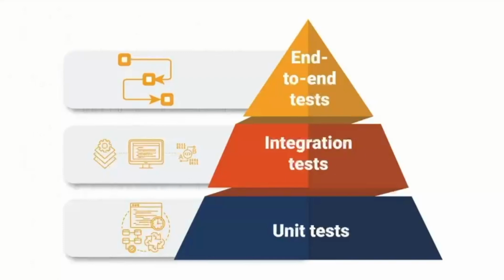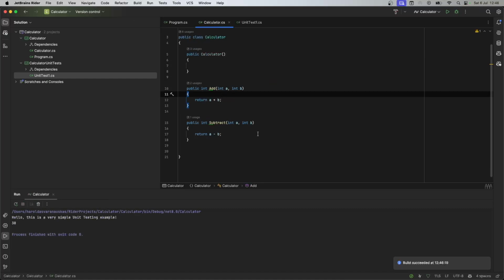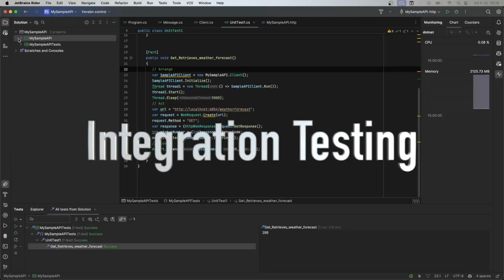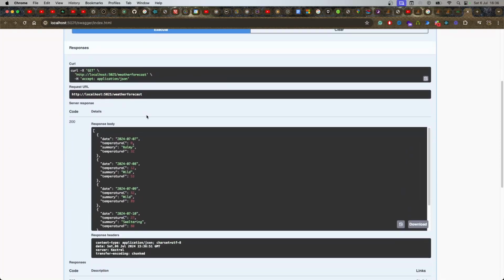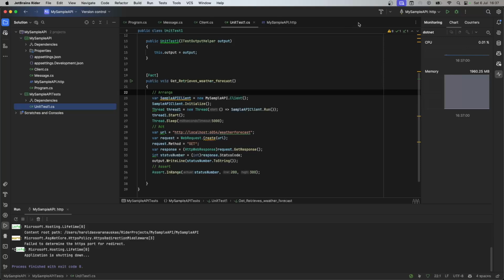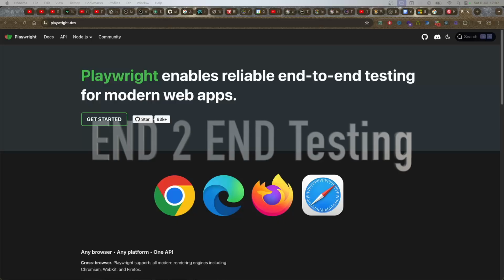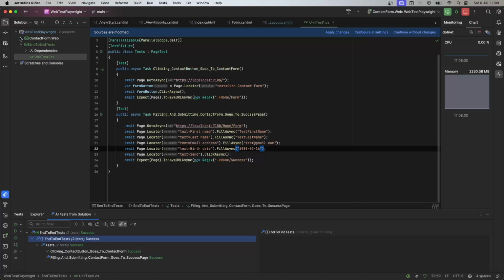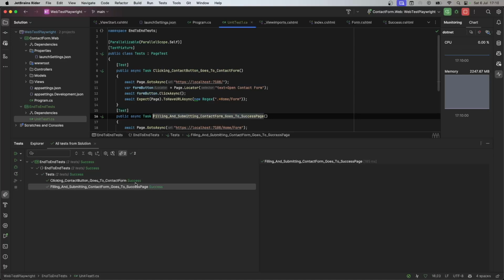Automated Application, Testing Unit Testing, Integration Tests and End-to-end Testing.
This is just a video of me trying out JetBrains Rider, and xUnit and writing some basic automated tests.